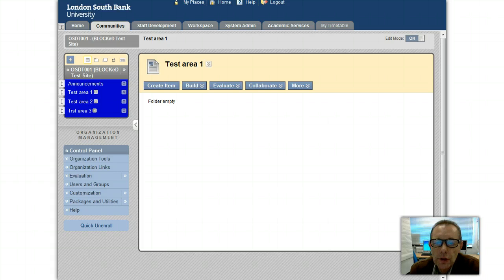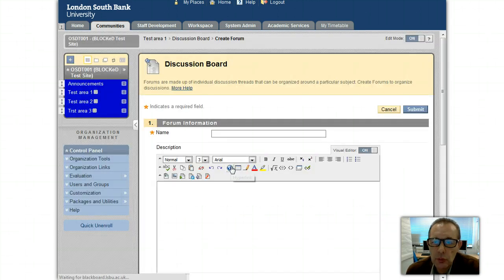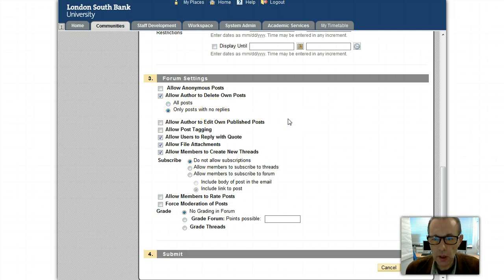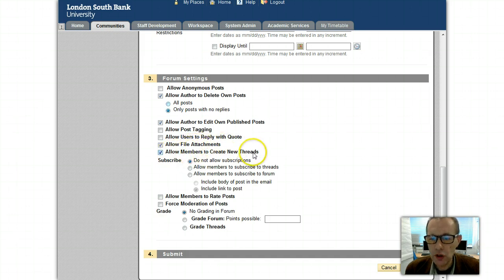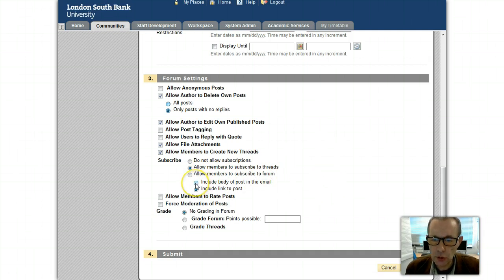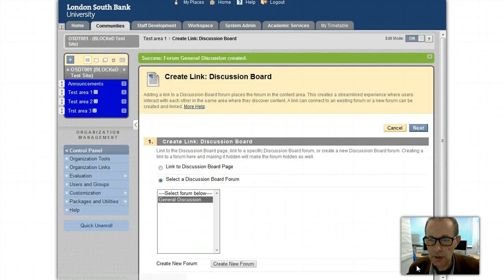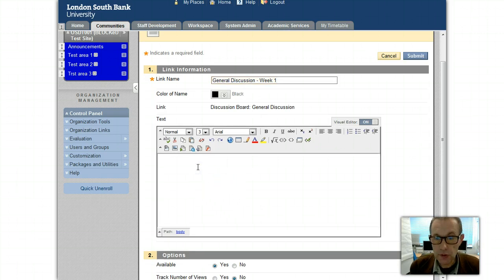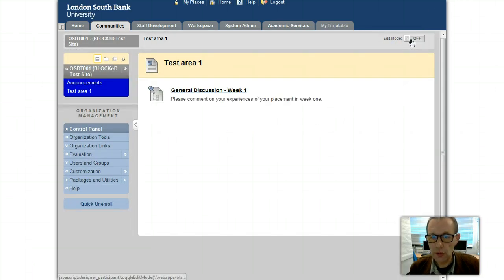Setting up a discussion board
Setting up a discussion board in Blackboard.